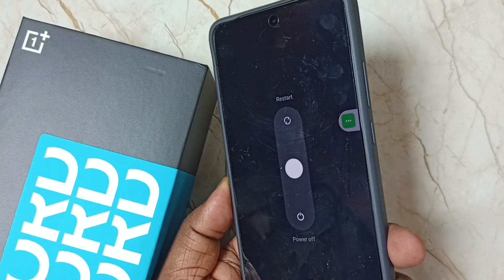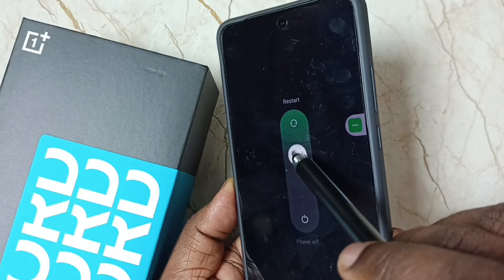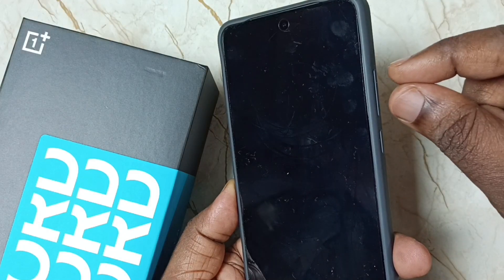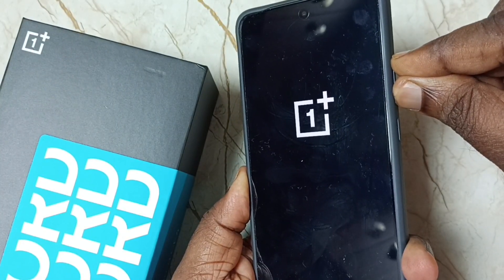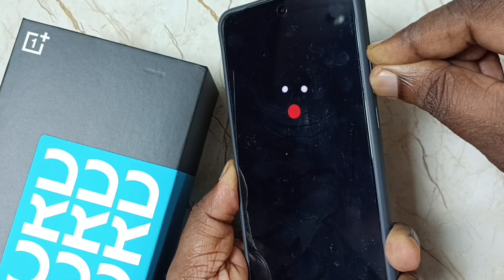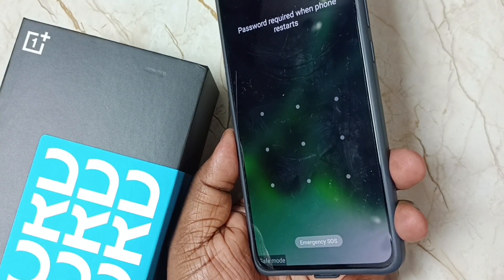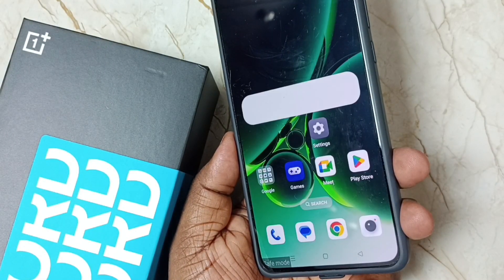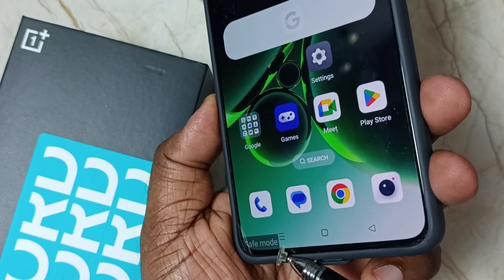OnePlus Nord CE3 Lite 5G Enable Safe Mode to Debug Issues | Debug Problems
OnePlus Nord CE4 5G, OnePlus, Nord, mobile, phone, android, android 14, android 15, smartphone, how to, oneplus nord,